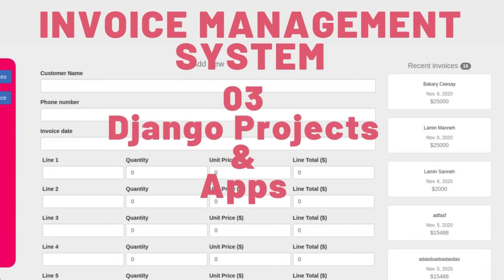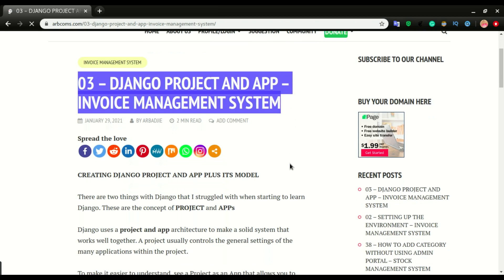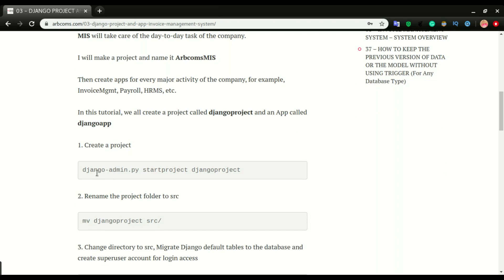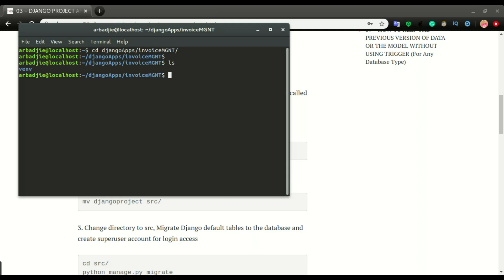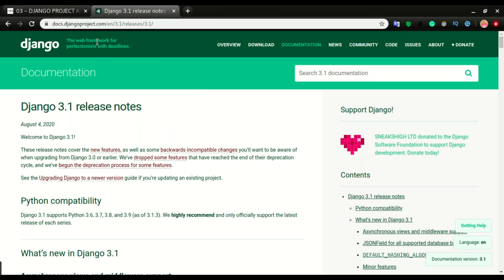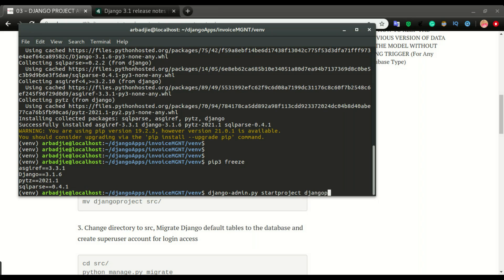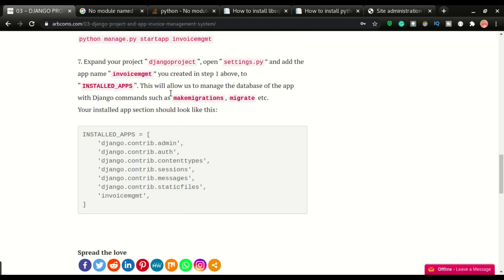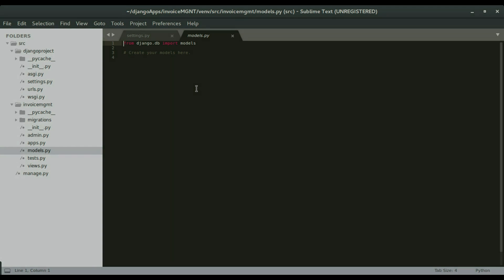03 DJANGO PROJECT AND APP – INVOICE MANAGEMENT SYSTEM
This is part 3 of developing an invoice management system. In this video, we will show you how to create a Django project and apps.